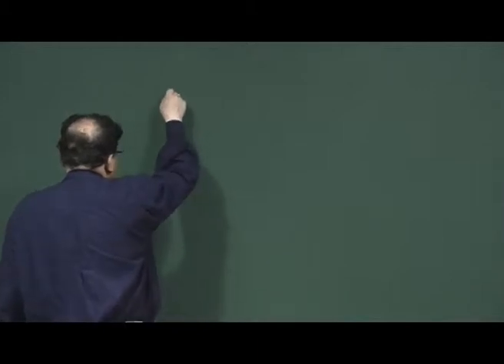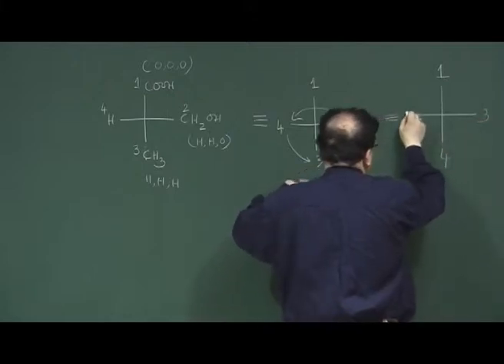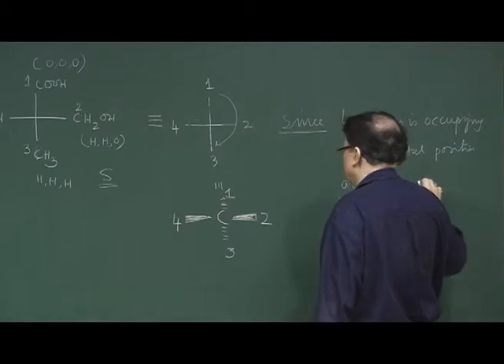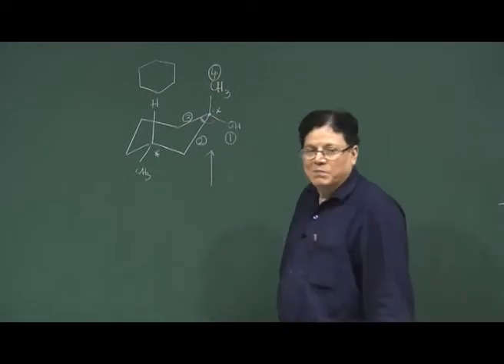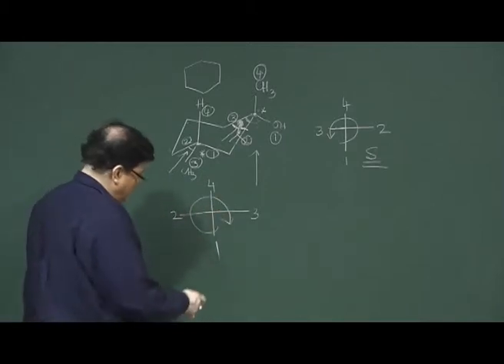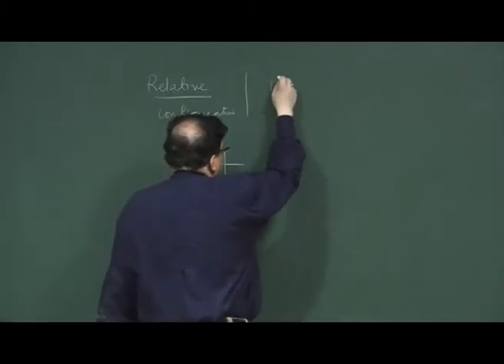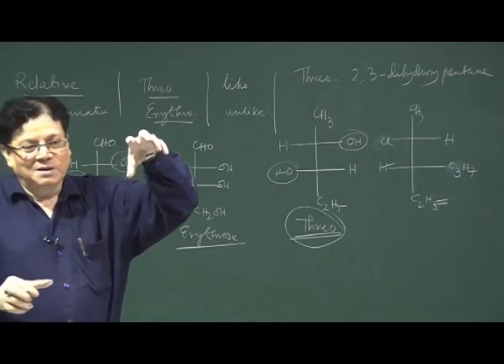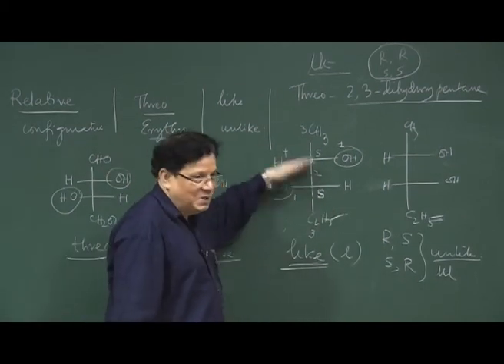Problems on Absolute Configuration